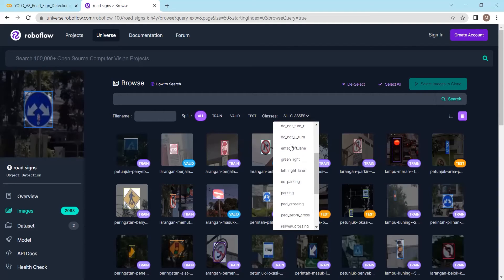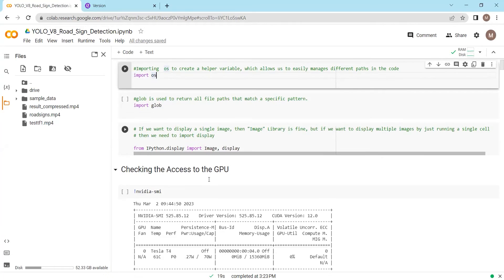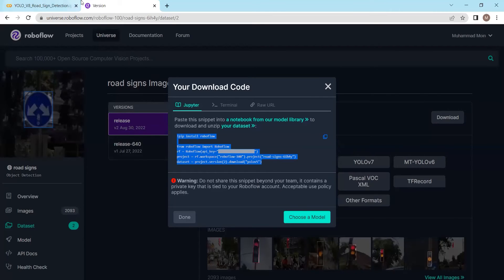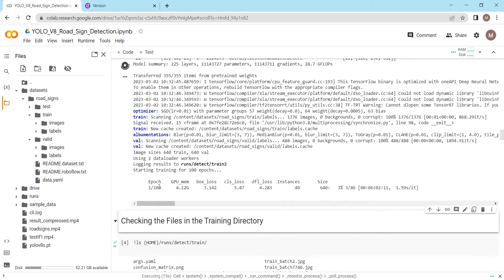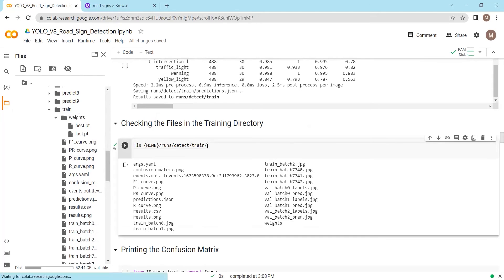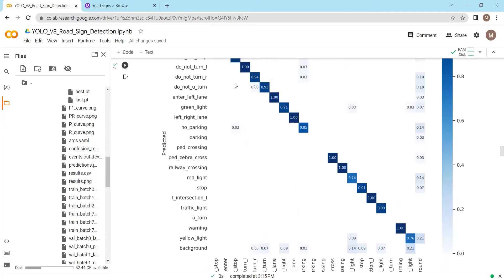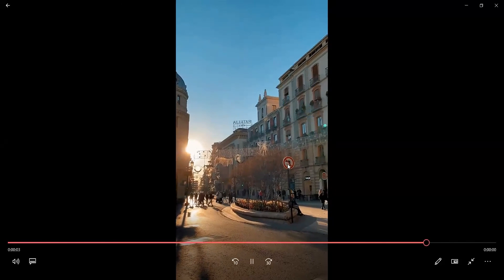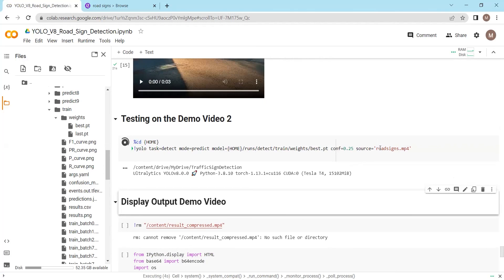Road Signs and Traffic Lights Detection and Color Recognition using YOLOv8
*📚 YOLOv7 YOLOv8 YOLO-NAS: Object Detection, Tracking & Web Apps in Python 2023 (13$)*
*⚒Freelance Work*
*For Consultation Call 📞*
► Time Stamps:

0:00 - Introduction
2:34 - Code Explanation
6:19 - Fine-Tuning / Training YOLOv8 Model on the Road Signs Dataset
10:10 - Trained YOLOv8 Model Performance Evaluation
15:22 - Testing the Trained YOLOv8 Model on Some Sample Videos